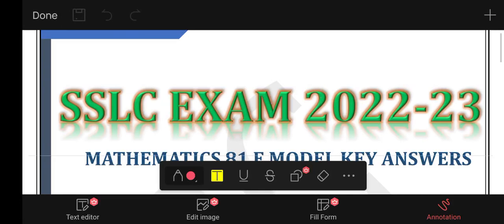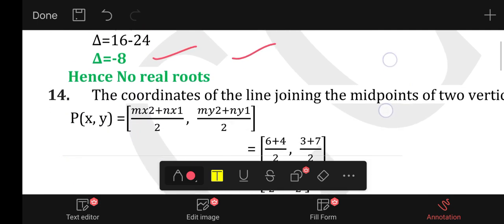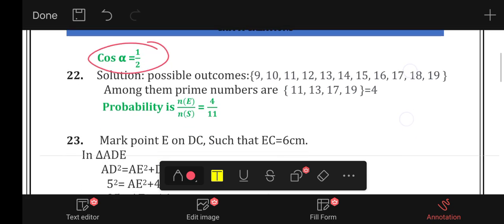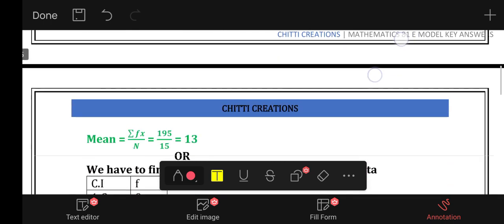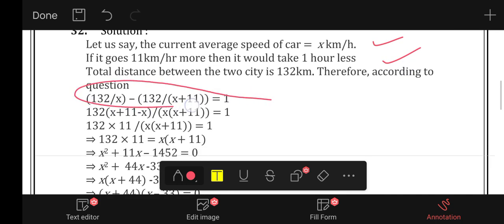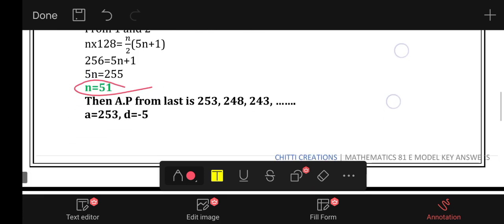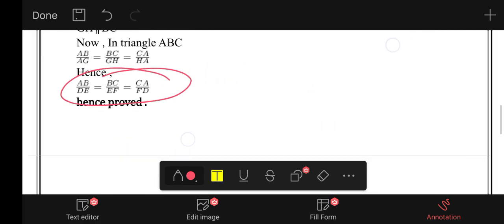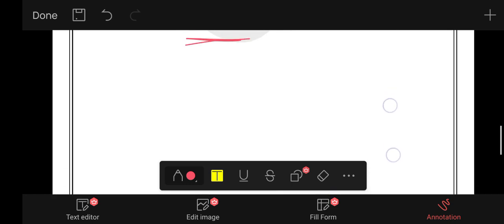SSLC Final Exam 2023 Mathematics Key Answers SSLC 2023 BOARD EXAM KEY ANSWERS